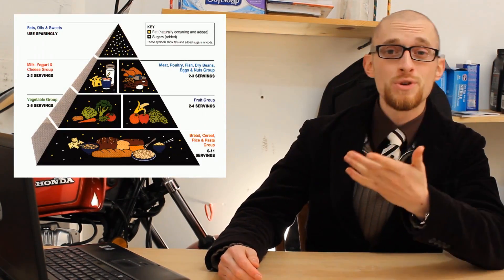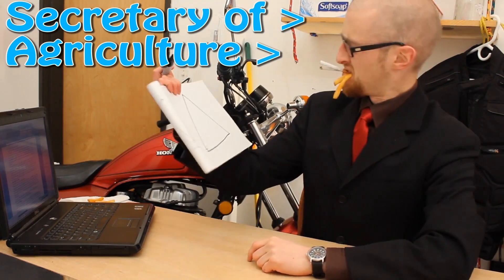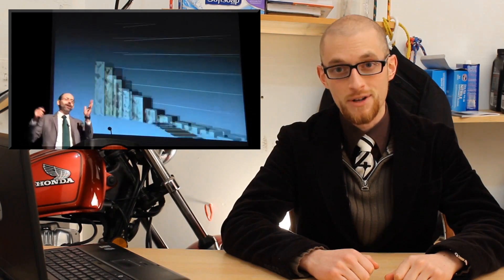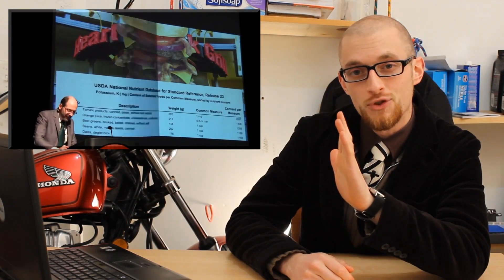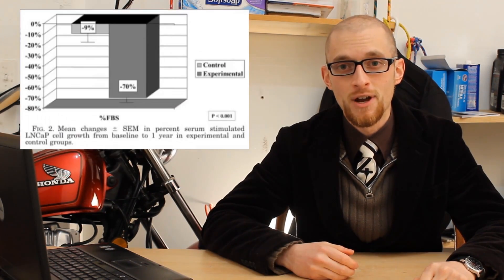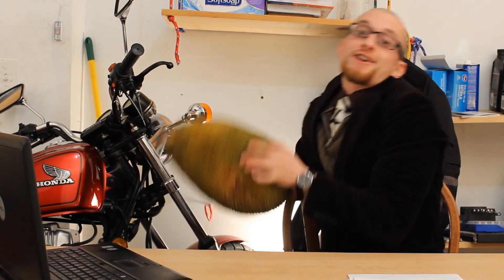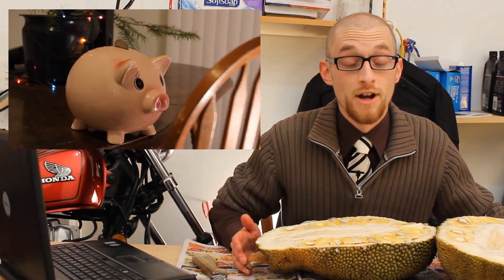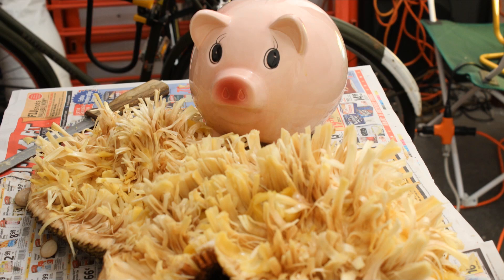Better World #5: What Is the Healthiest Diet?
We all want to be healthy, but what is the best diet--a diet that can prevent and even cure many of our common ailments--for us humans? Research over the last quarter-century points to the answer, and it's not what you'll find on the food pyramid.

Better World features astounding projects and discoveries that have the potential to change the world for the better and gives you the chance to join this surge of forward progress. Send video, images, and/or descriptions of your completed mission to " " by Sunday evening 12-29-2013 and you could be featured in next week's episode! (If your content is cool enough.)

Suggestions for future features are also welcome!

Unless otherwise stated, photos and graphics are from the public domain or personally created.
-Credit to United States Department of Agriculture for MyPyramidFood.svg
-Credit to NutritionFacts.org for cancer study graph